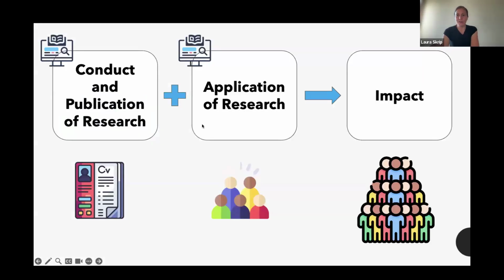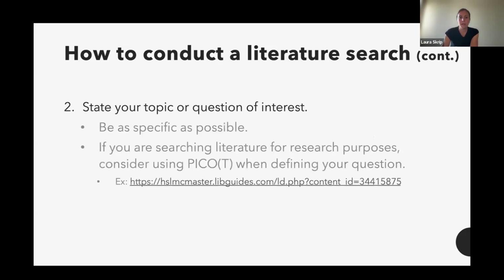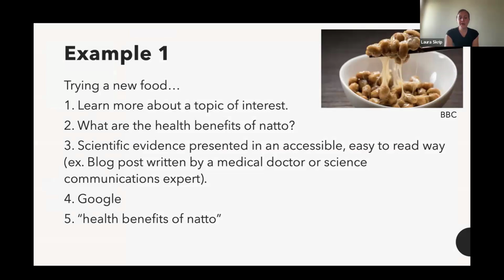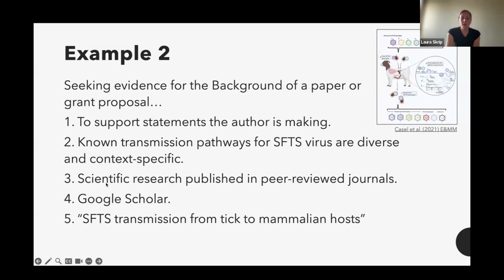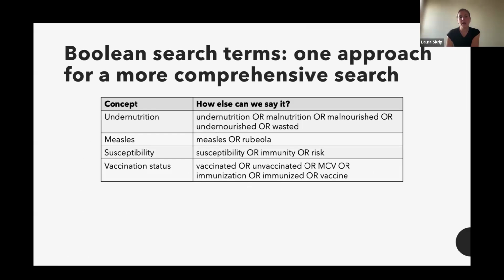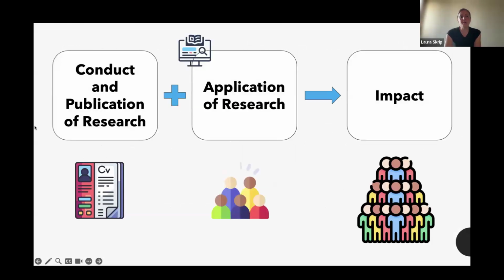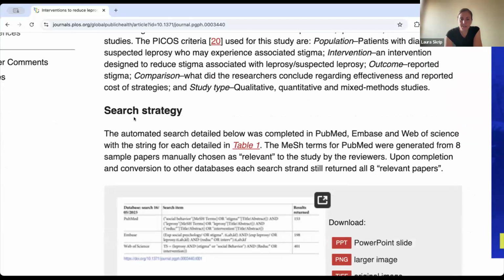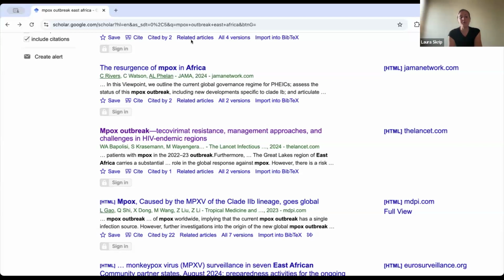A Simplified Approach to Conducting Literature Searches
Looking to master the art of literature search? In this video, we present a simplified approach to conducting efficient and effective literature searches for research projects.  You will learn:

😊Define and Refine Search Keywords – Learn how to choose the right keywords and use Boolean operators to narrow or expand your search results.

📚Navigate Academic Databases – Discover the best databases for your field and how to effectively search them for peer-reviewed articles, reports, and other scholarly materials.

 🗂️ Evaluate and Organize Results – Understand how to assess the relevance and credibility of sources, and tips for organizing your findings for easy reference and citation.